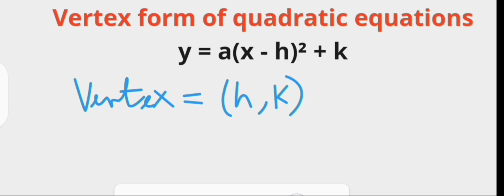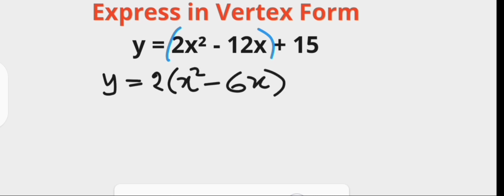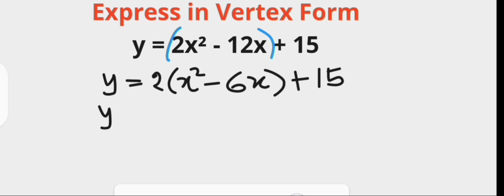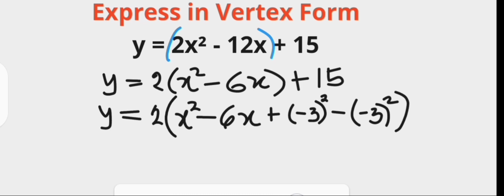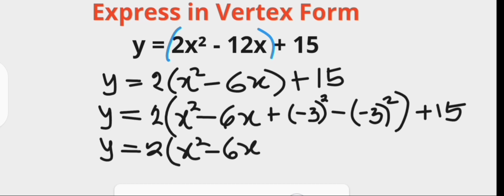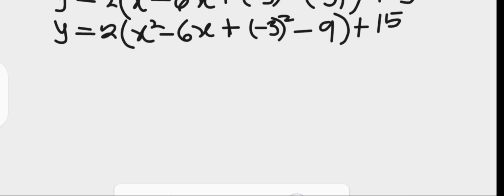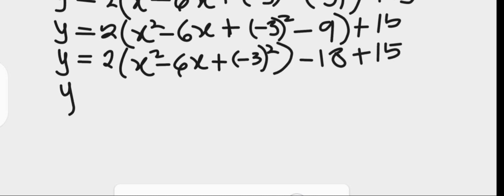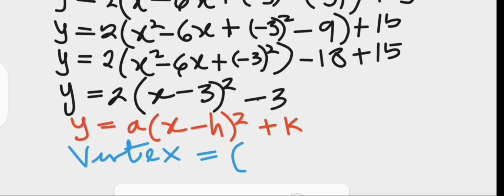How to Express Quadratic Equations in Vertex Form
In this maths tutorial, we explained, in details and with a nice example, how to express quadratic equations in vertex form. It is a must see and must share video.

If you have not seen any of our tutorials on different factoring techniques and how to use them to solve quadratic equations together with completing the square method, here are the links to them: